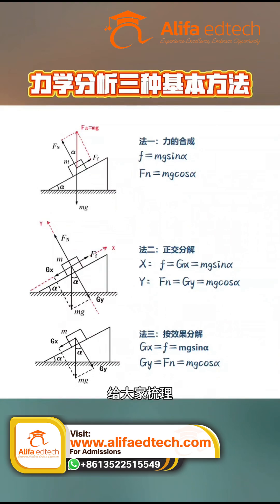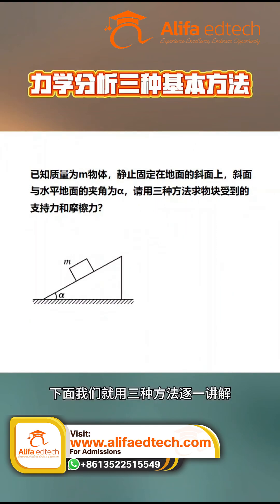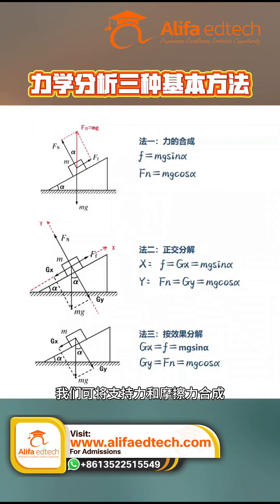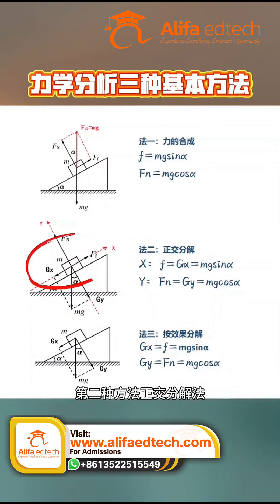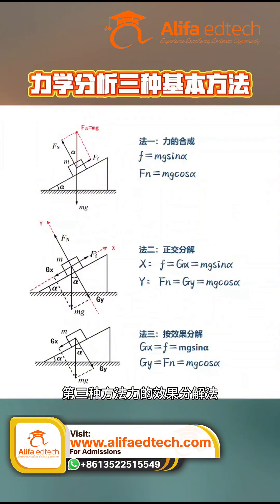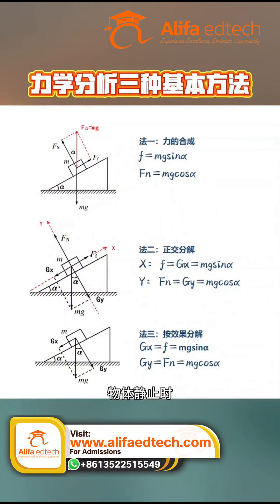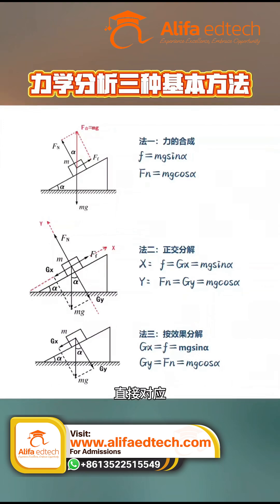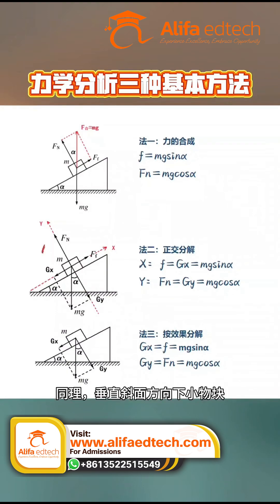CSCA Physics: 3 Core Force Analysis Methods | Mechanics Explained Clearly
Looking for a K-12 school education in China for your child?
Alifa Education Services helps non-Chinese families choose from over 800 top schools.
Why China?
1. World-class education (IB, A-levels, Chinese National Curriculum)
2. Learn the Chinese language and culture
3. Excellent STEM programs
4. Safe environment
Get a free consultation today and give your child an amazing educational experience! Contact Alifa Education Services now!

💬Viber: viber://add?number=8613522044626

Mechanics is the backbone of CSCA Physics, and force analysis is the skill that determines whether a student truly understands mechanics or not.
In this lesson, we systematically explain the three fundamental force analysis methods that every CSCA Physics student must master to perform well in exams.

Many students struggle in mechanics, not because the formulas are difficult, but because they lack a clear analytical framework. This video focuses on building that framework using a classic inclined plane model that appears repeatedly in CSCA Physics problems.

🔹 What This CSCA Physics Lesson Covers

In this video, we break down three core force analysis methods used throughout CSCA Physics mechanics:

✅ Method 1: Force Composition

This method focuses on treating multiple forces as vectors and combining them into a single resultant force.
When an object is in equilibrium, the vector sum of forces is zero. By constructing force triangles, we can directly calculate friction and normal forces using trigonometry.

✅ Method 2: Orthogonal Decomposition (Most Important)

This is the most universal and exam-oriented method in CSCA Physics.
You will learn how to:

Choose a smart coordinate system

Decompose forces parallel and perpendicular to the inclined plane

Apply Newton’s laws accurately

Most high-scoring students rely primarily on this method.

✅ Method 3: Decomposition by Physical Effect

Instead of focusing only on coordinates, this method focuses on what each force actually does:

Gravity causes sliding along the plane

Gravity presses the object into the plane

By matching forces to their physical effects, complicated force problems become intuitive and easy to visualize.

🎯 Why This Topic Is Critical in CSCA Physics

Force analysis is not an isolated topic. It directly affects:

Newton’s laws

Acceleration and equilibrium problems

Friction and inclined plane questions

Later, mechanics and electromagnetism topics

If force analysis is weak, the entire mechanics chapter collapses.

✔ CSCA Physics students
✔ High school mechanics learners
✔ Students preparing for physics exams
✔ Anyone struggling with force diagrams and equilibrium
✔ Teachers and tutors looking for structured explanations

📌 Exam Strategy Tip (CSCA Physics)

When facing any mechanics problem, always ask:

What forces are acting on the object?

Is the object in equilibrium or accelerating?

Which force analysis method is the simplest here?

Choosing the right method first saves time and avoids mistakes.